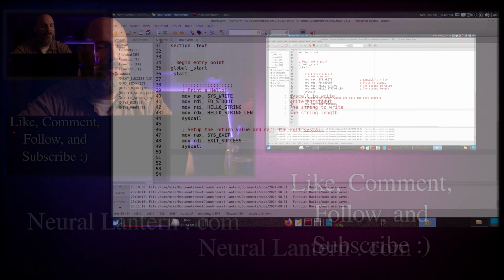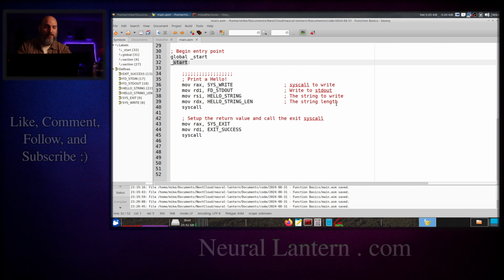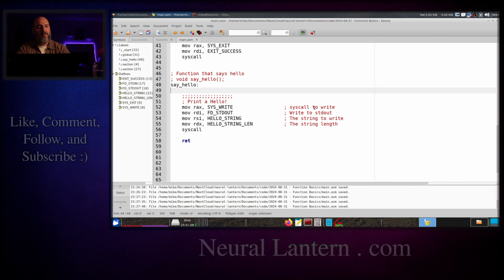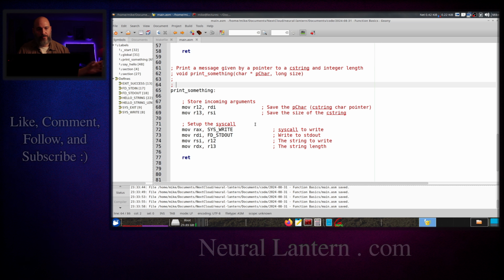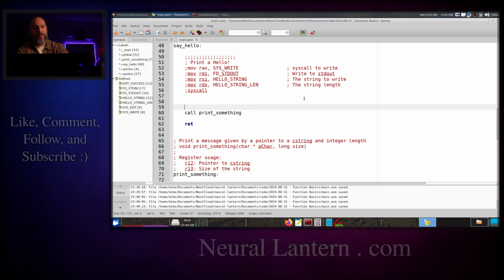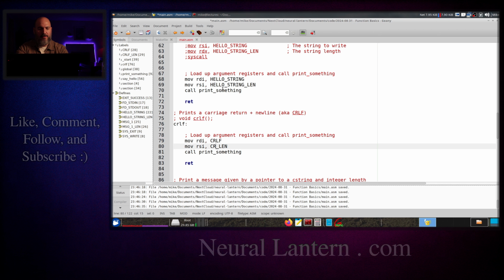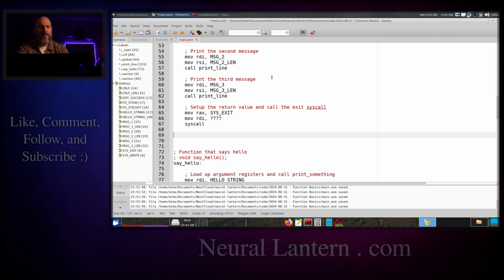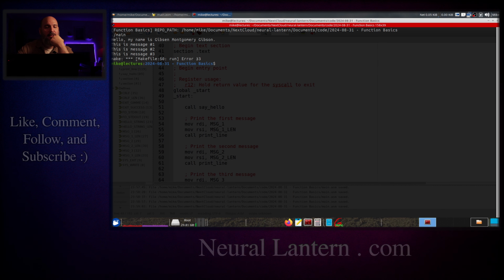Mastering x86-64 YASM Assembly: Functions Made Simple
Get hands-on with x86-64 YASM assembly in this in-depth tutorial on writing functions! Perfect for beginners and seasoned coders, we cover the basics of function creation, calling conventions, argument handling, and return values. Learn to avoid crashes, respect the ABI, and use prologue/epilogue for clean code. From printing messages to returning integers, see practical examples and tips to simplify your assembly programs.

Introduction to Functions 00:00:00
Makefile Overview 00:00:19
Assembly Program Setup 00:02:01
Data Section Definitions 00:02:08
Text Section and Entry Point 00:03:02
Basic Assembly Program Demo 00:03:38
Return Codes Explained 00:04:30
Function Concepts Introduced 00:06:10
Creating a Simple Function 00:07:04
Function Call vs Jump 00:08:00
Adding Return Statement 00:09:06
Moving Print Logic to Function 00:09:48
Benefits of Functions 00:10:01
Calling Function Multiple Times 00:11:58
Creating Print Function with Arguments 00:14:00
Handling Function Arguments 00:15:45
Respecting the ABI 00:17:16
Prologue and Epilogue 00:23:15
Stack Operations 00:24:34
Calling Print Function 00:25:25
Avoiding Recursive Loop 00:34:17
Modifying Print Function to Print Line 00:35:21
Adding CRLF Function 00:30:13
Printing Multiple Messages 00:37:00
Returning Integer Values 00:37:48
Preserving Registers in Entry Point 00:41:50
Final Program Demo 00:43:24
Conclusion and Call to Subscribe 00:45:16